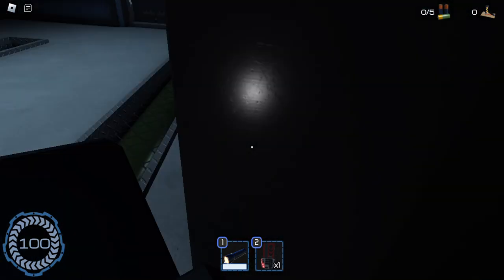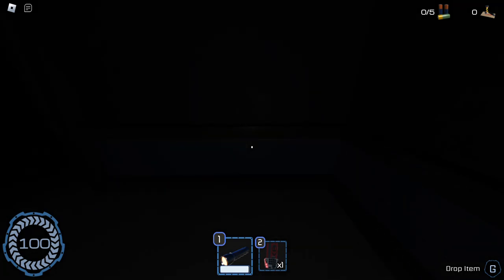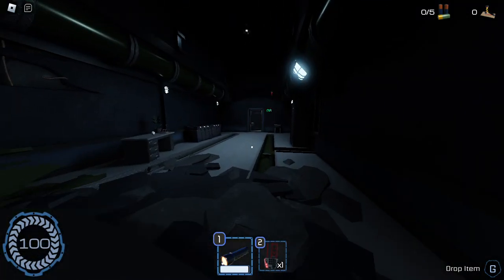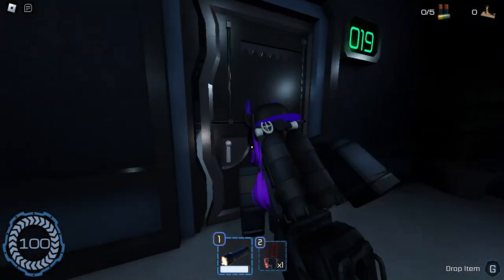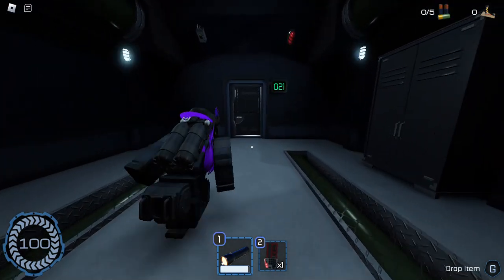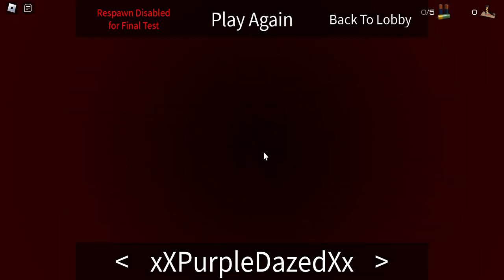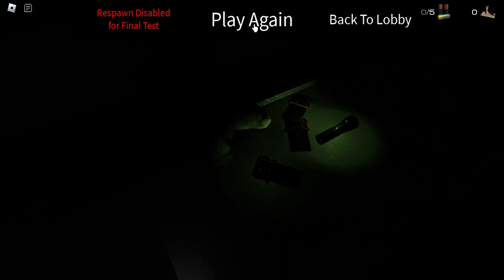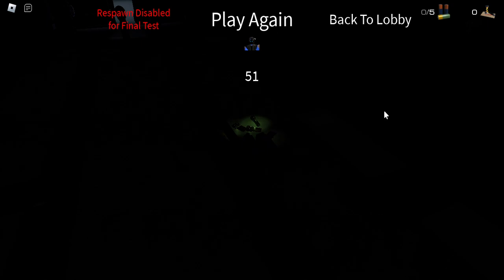Roblox Pressure Lite! Purple Got Attacked By A New Entity!